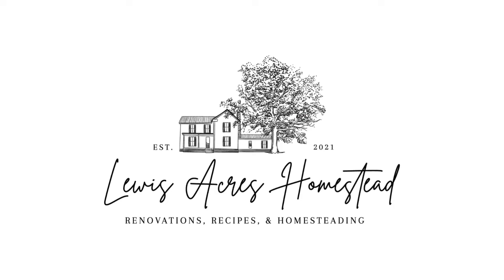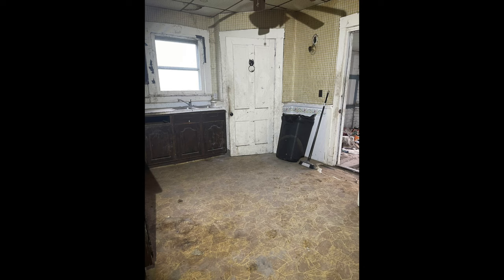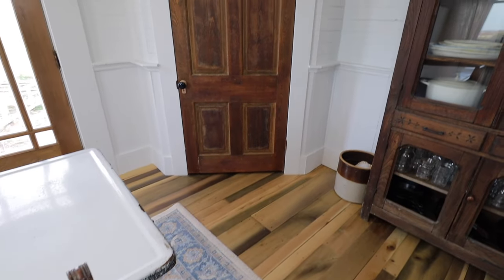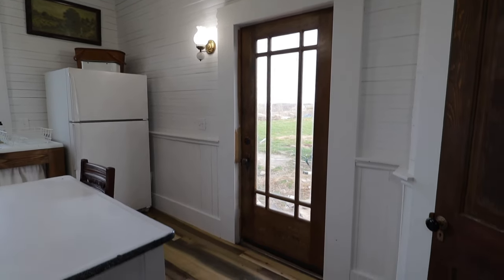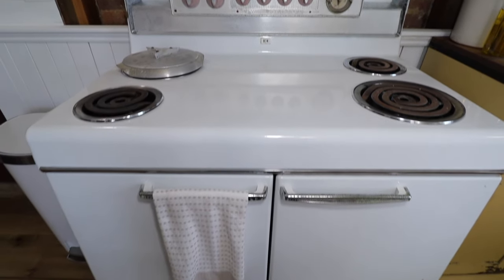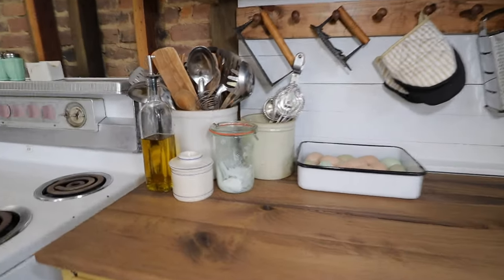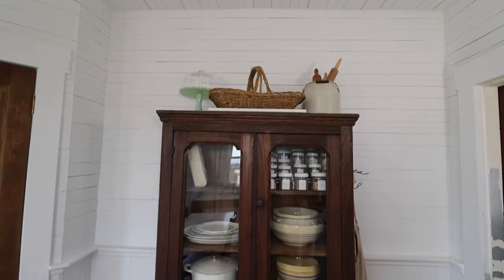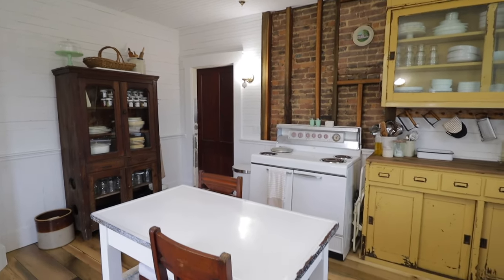Unfitted Kitchen Reveal | Early 1900's Farmhouse